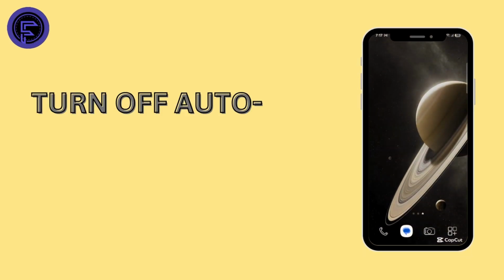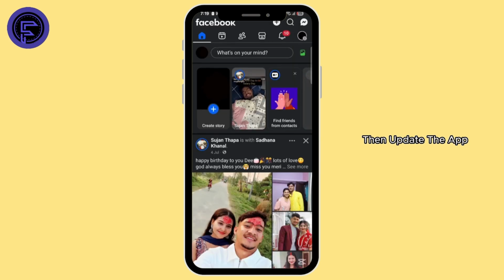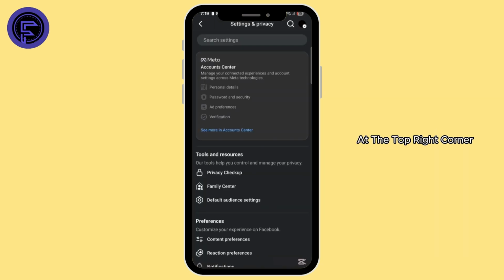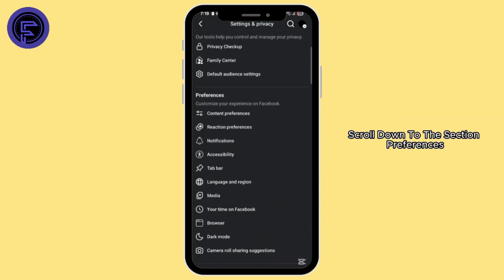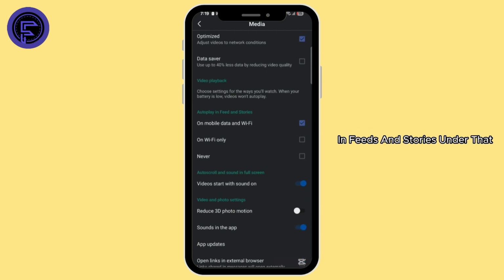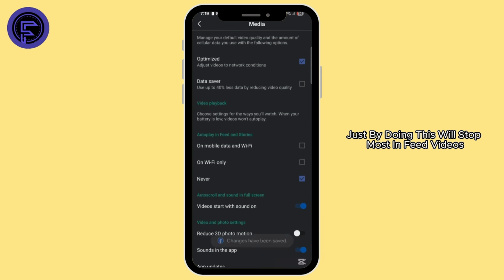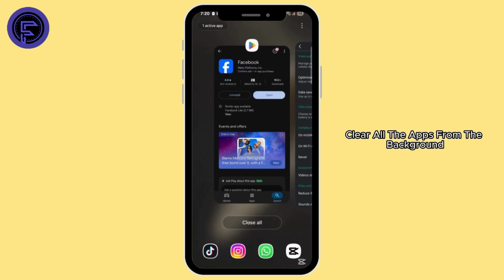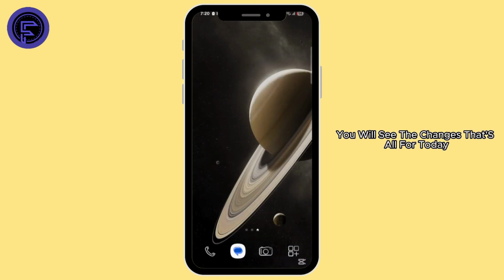How to Turn Off Auto Play Videos on Facebook App (2025 Step-by-Step Guide)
Tired of videos auto-playing on your Facebook app? This quick 1-minute tutorial shows you how to disable auto play videos on Facebook mobile, saving data and improving your browsing experience.

⏱️ Timestamps:
0:05 – Open Facebook App Settings
0:30 – Navigate to Media & Videos Settings
1:00 – Turn Off Auto Play Videos Option

📌 What You’ll Learn:

How to find auto play video settings on Facebook app

Disable auto play on Android and iPhone

Save mobile data and reduce distractions

Customize video settings for better control

Best practices for app performance in 2025

Take control of your Facebook feed with this simple fix.